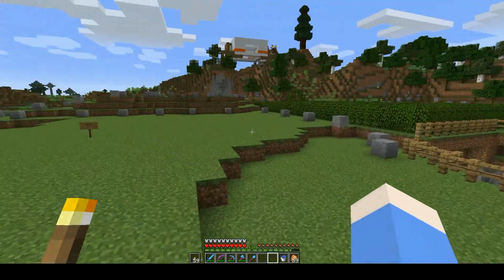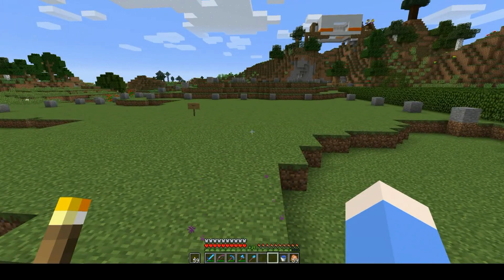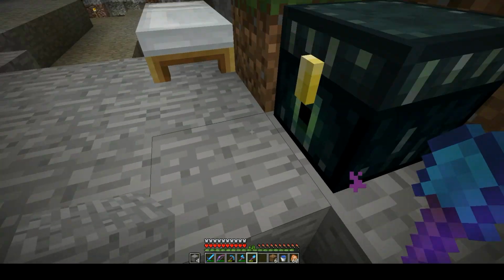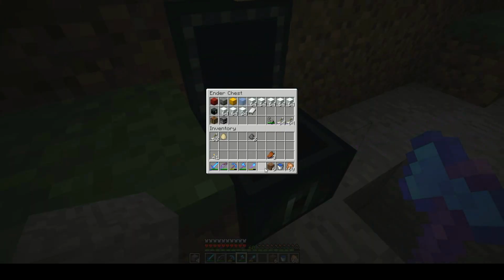Building An Ice Temple | NH13 Minecraft Server E14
Oh, Hi there, and thanks for stopping by. In this video we build an ice temple on the NH13 Minecraft survival server.

We start off by selecting the perfect plot for our tundra temple build, then gather the necessary resources and finally build the greatest snow and ice temple on the map.

If you are reading this comment "Ice Temple"